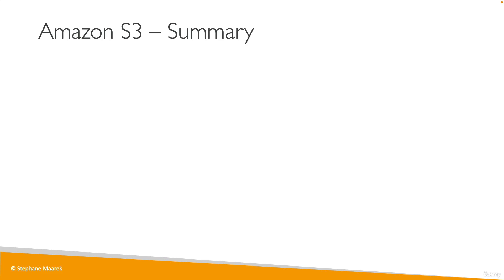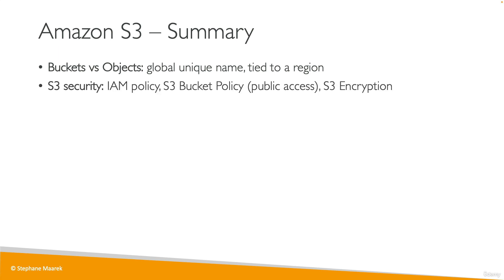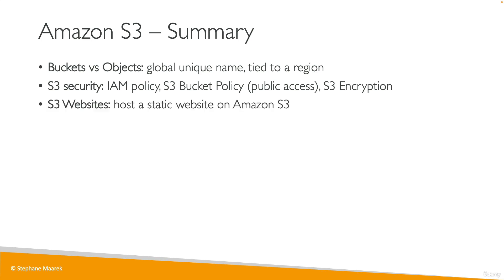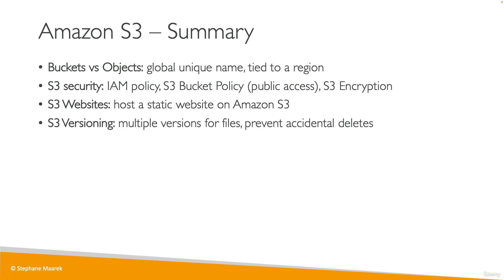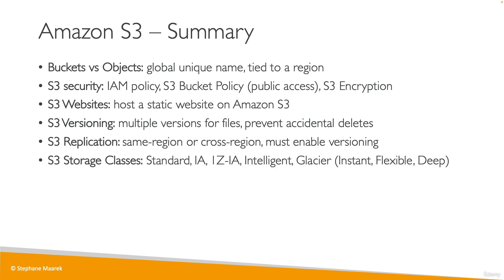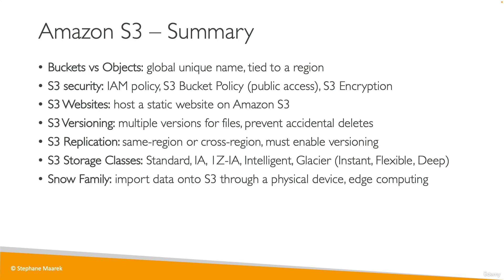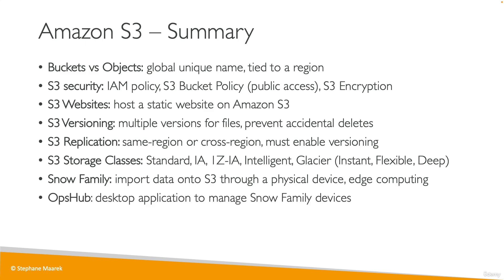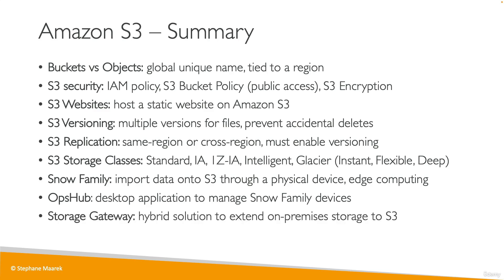Ultimate AWS Certified Cloud Practitioner-2023 - S3 Summary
S3 Summary